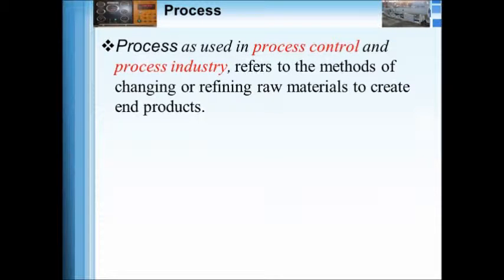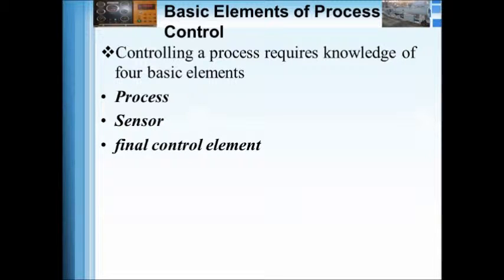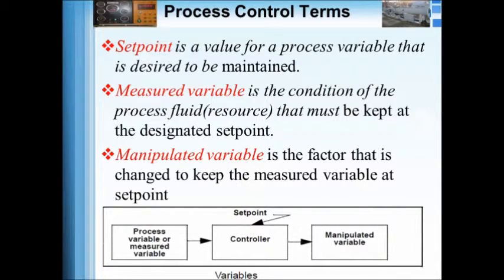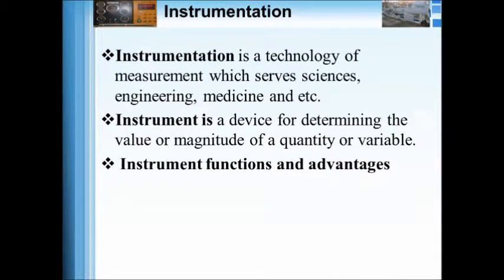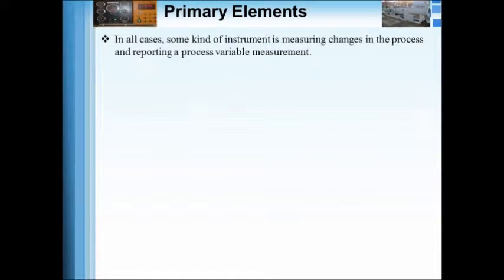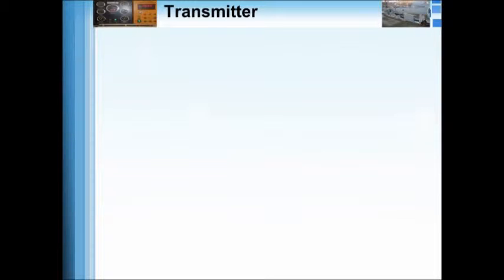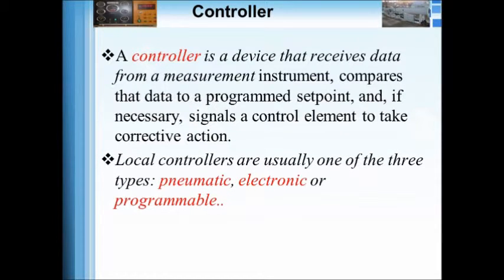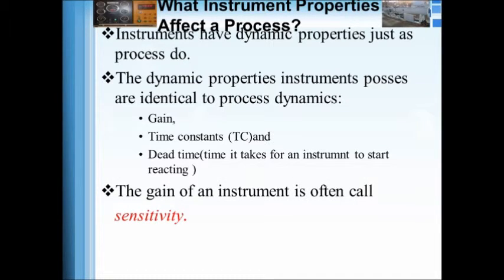group two section a